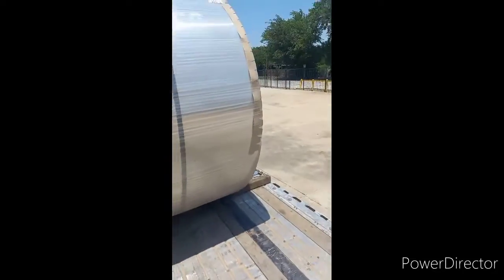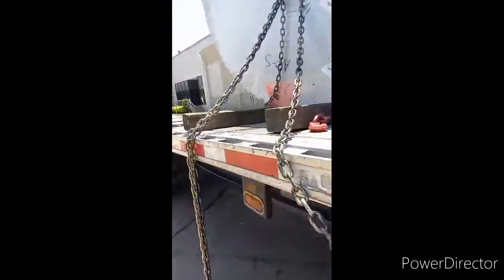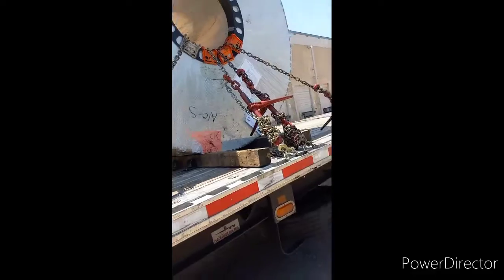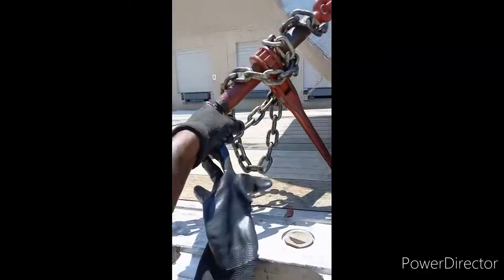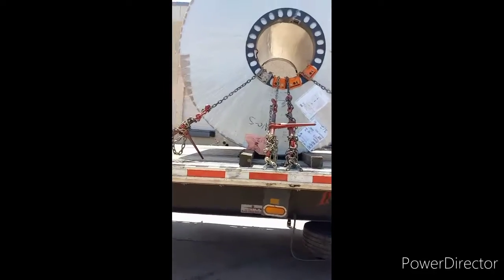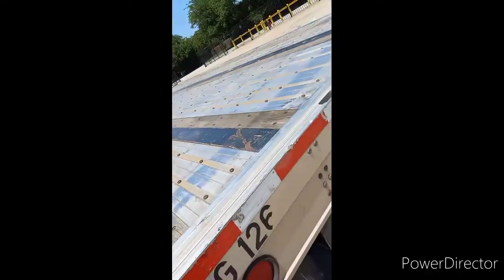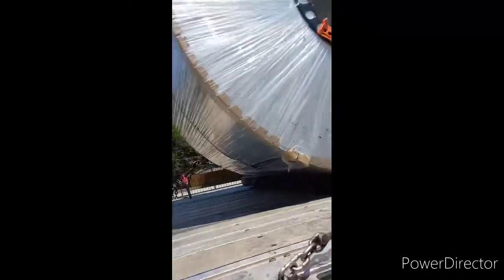Securing Coil Load Episode 2